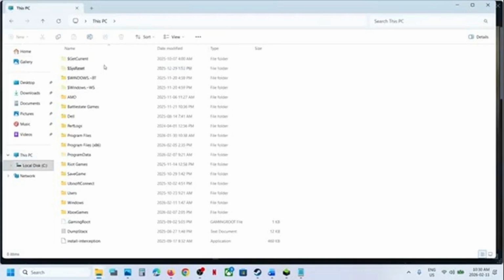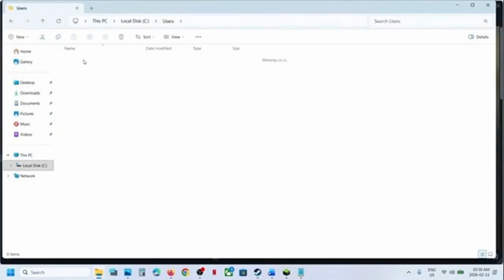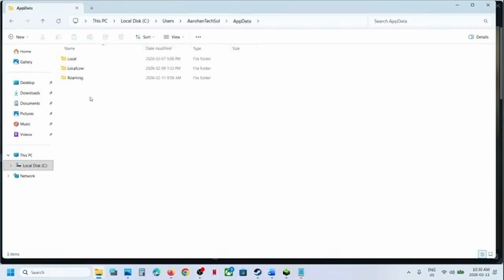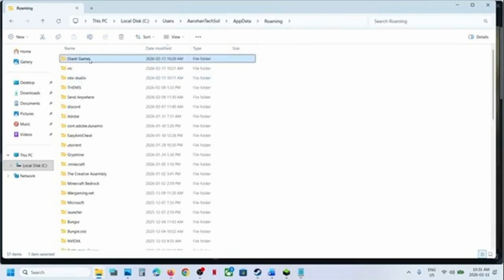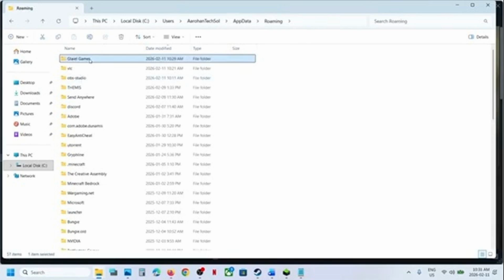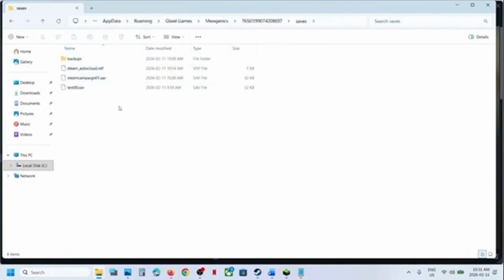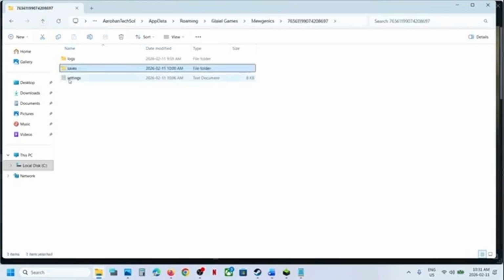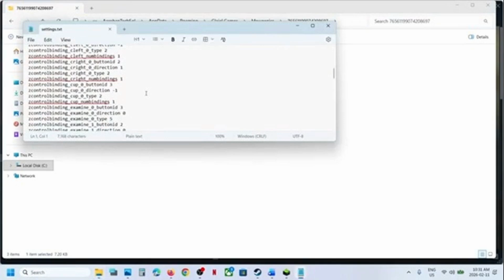How To Find Mewgenics Save Game Files & Config File Location On PC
How To Find Mewgenics Save Game Files & Config File Location On PC. How To Find Mewgenics Save Game Files & Config File Location On PC Looking for the Mewgenics save file location on PC?
In this guide, I’ll show you exactly where to find the save game files and config files for Mewgenics on Windows.

Whether you want to backup your progress, transfer saves to another PC, fix corrupted save data, reset settings, or modify configuration files, this step-by-step tutorial will help you locate everything quickly.

📂 Mewgenics Save File Location (PC)

Most PC versions store save files inside:

C:\Users\YourUsername\AppData\Local

or sometimes:

C:\Users\YourUsername\AppData\LocalLow

If you installed via Steam, the save files may also sync with Steam Cloud.

Click View → Show → Hidden items

⚙️ Config File Location

Configuration files are usually stored inside:

AppData\Local\Mewgenics

or inside the main game installation folder under:

Steam\steamapps\common\Mewgenics
🔎 Common Reasons People Search This:

Mewgenics save file missing

Backup save data before reinstalling

Transfer saves to new PC

Reset graphics settings

Fix corrupted config file

Restore lost progress

💻 Works On:

✔ Windows 11
✔ Windows 10
✔ Steam version

Follow this guide carefully to safely backup or restore your Mewgenics save files.